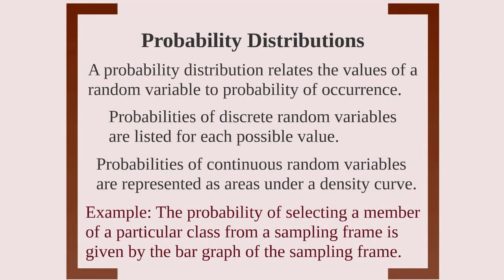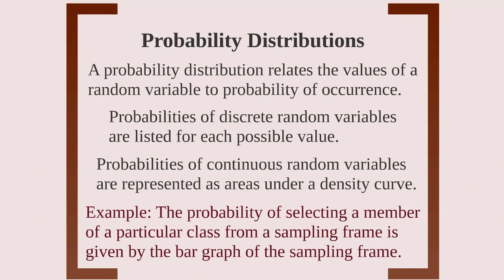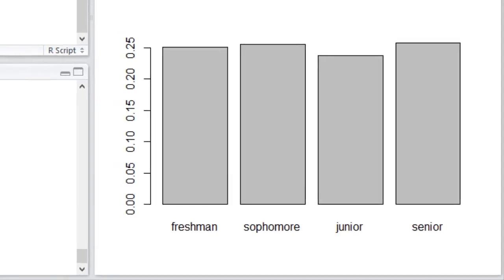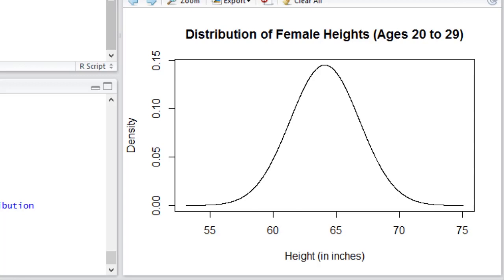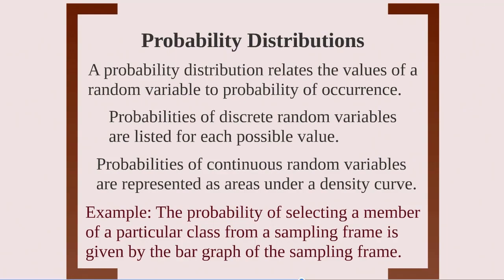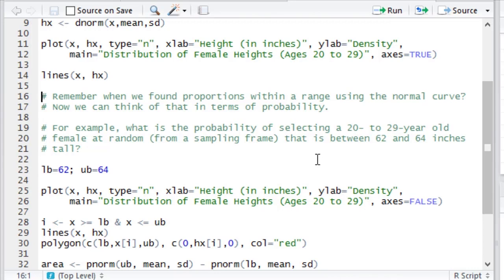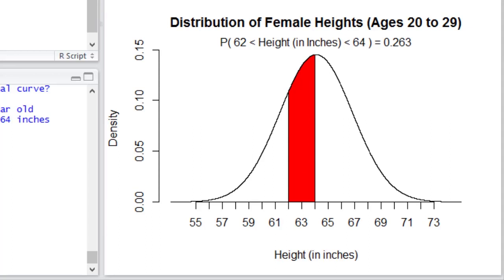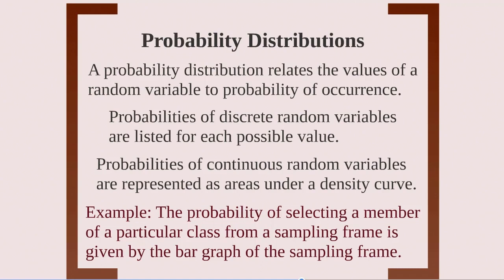Probability Distributions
By now you know that a random variable is a variable with outcomes that are determined by chance. You also know a few of the rules of probability. If we associate each outcome of a random variable (or a range of outcomes, in the case of a continous quantitative variable) with the probability of observing that outcome, and do this for all possible outcomes, what we end up with is a probability distribution. For example, we can create a simple probability distribution for a coin flip. There are two possible outcomes: heads up or tails up. Each of these have 50% probability. So the probability distribution for a coin flip looks like this: heads up (0.5), tails up (0.5). Notice that these sum to 1, as they should, because they are the only possible outcomes.

In this video, I discuss probability distributions and illustrate some of these distributions.

This is the script that I use in the video to demonstrate probability distributions